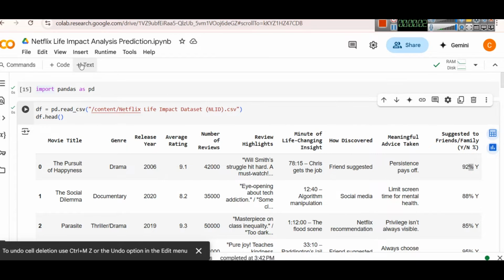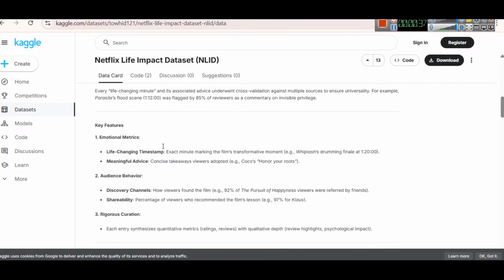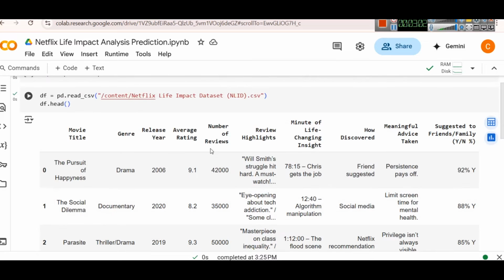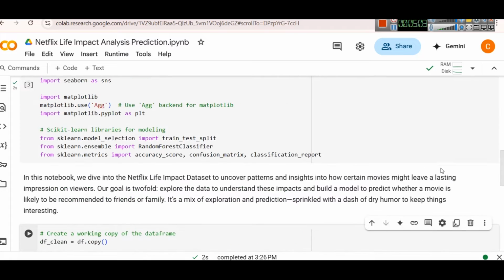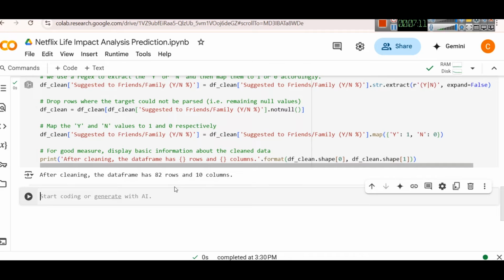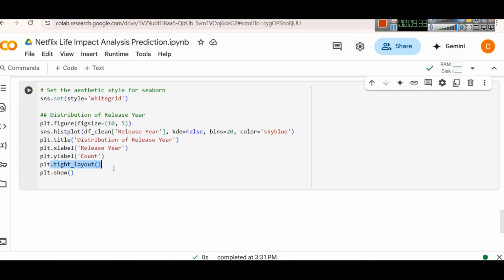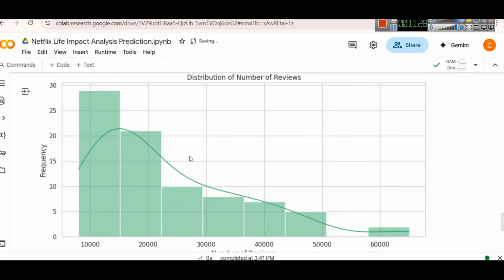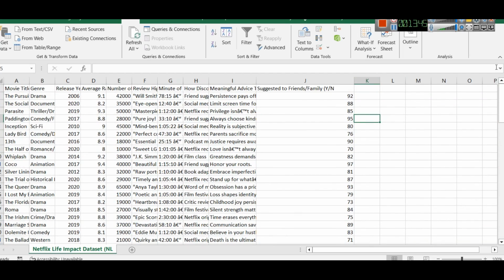Netflix Movies Life Impact Analysis Prediction with Python Pandas - EDA - Part 1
In this notebook, we dive into the Netflix Life Impact Dataset to uncover patterns and insights into how certain movies might leave a lasting impression on viewers. Our goal is twofold: explore the data to understand these impacts and build a model to predict whether a movie is likely to be recommended to friends or family. It’s a mix of exploration and prediction—sprinkled with a dash of dry humor to keep things interesting.